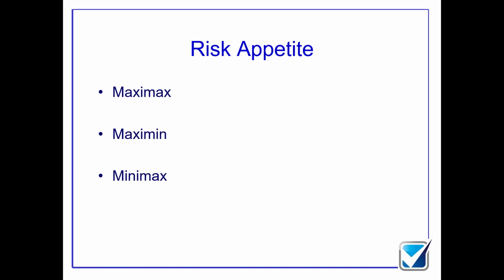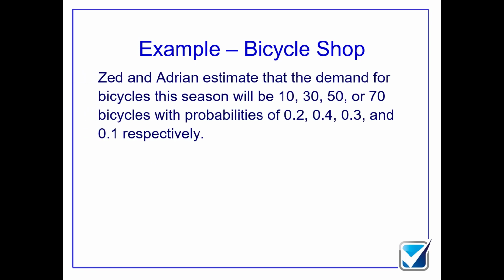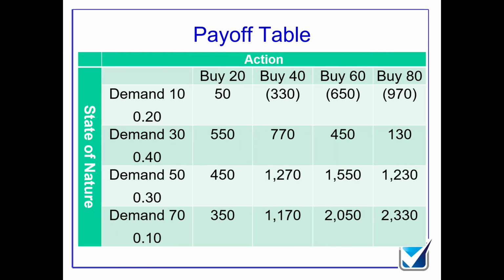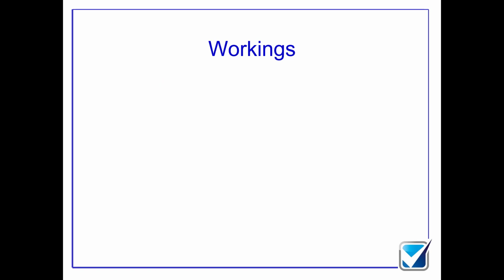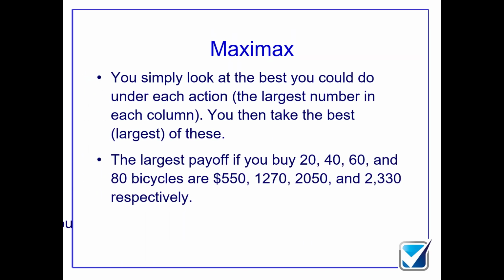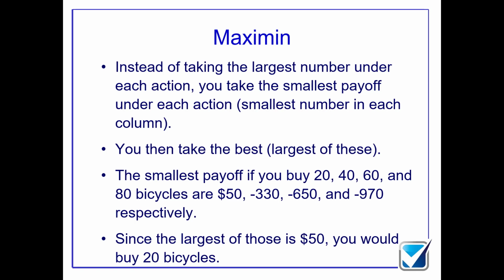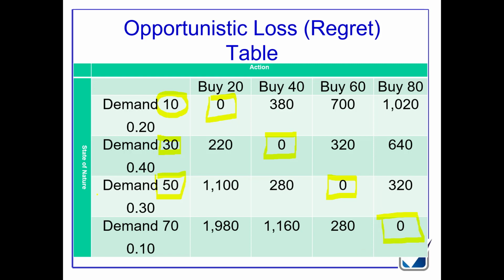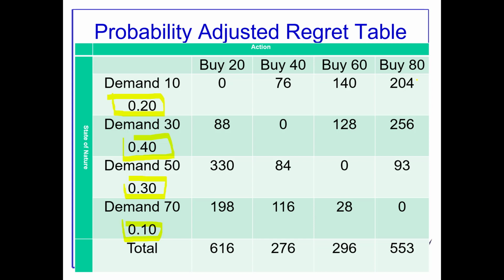Decision Theory - Part 3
Studying accountancy?  Our Tutor, Eddy, briefly explains how Decision Theory works (this is a 3 part tutorial) - enjoy!

Need help with any other subjects?  Leave a note in the comments box and Eddy will try his best to address these areas in future videos :)